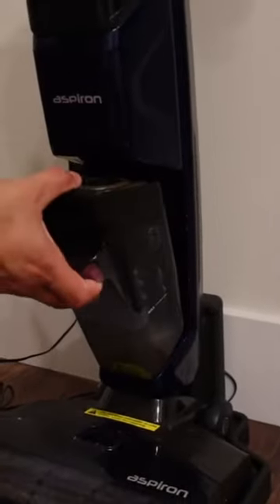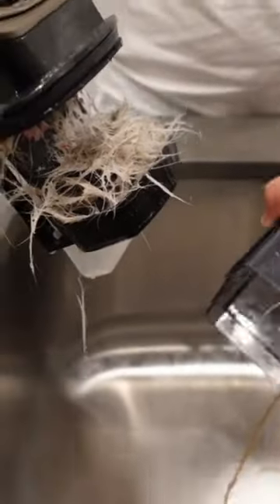Aspiron CA-022 Wet Dry Cordless Vacuum, with Self-Cleaning and Solid-Liquid Separation